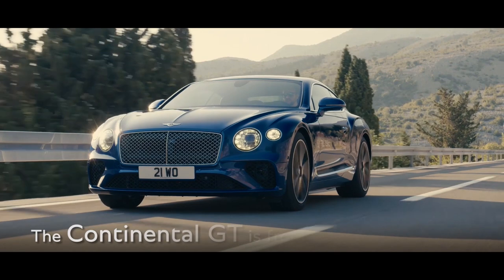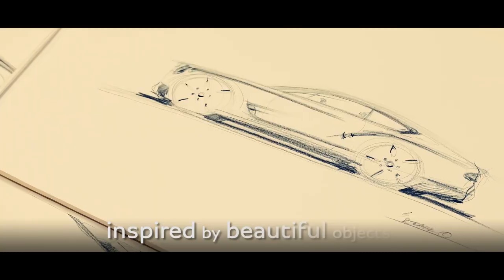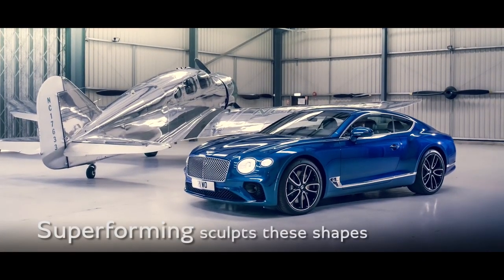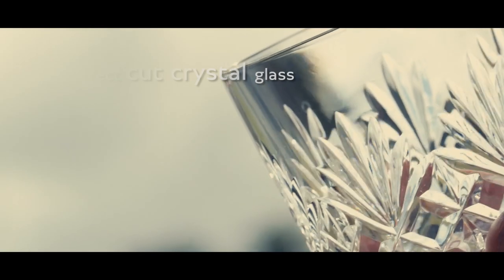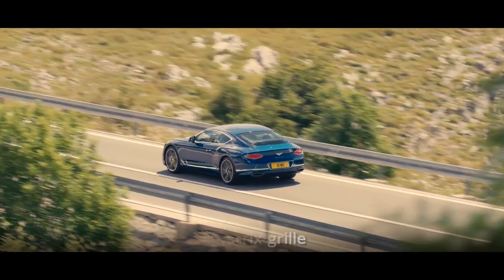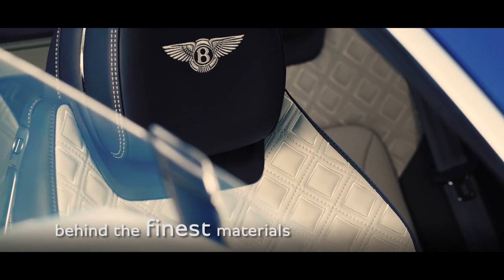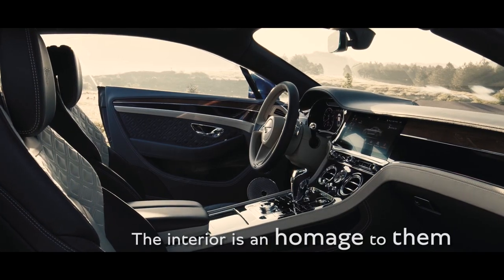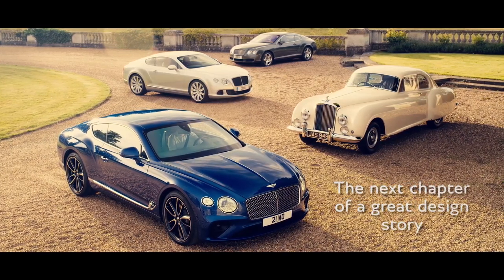New Continental GT - The Design